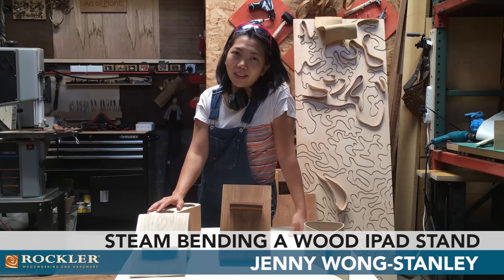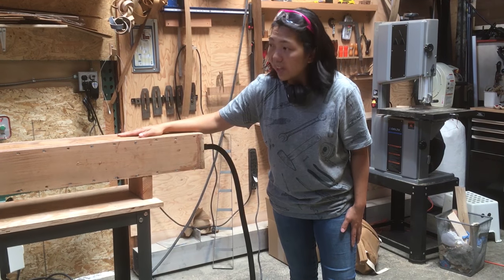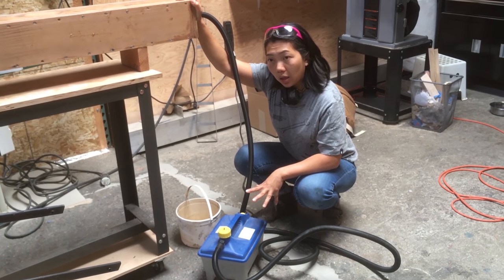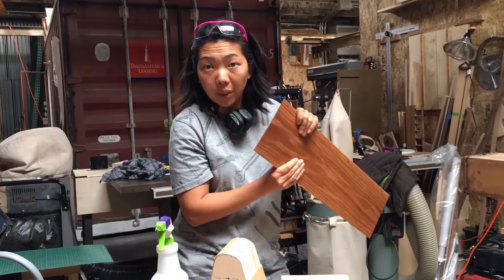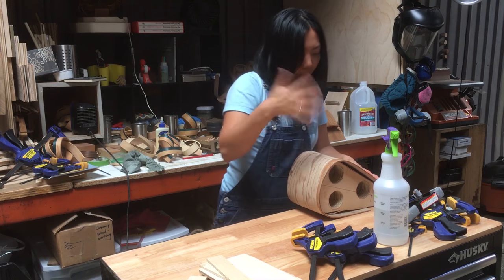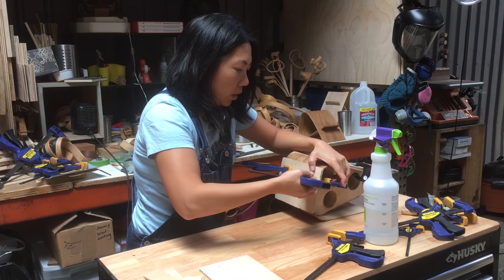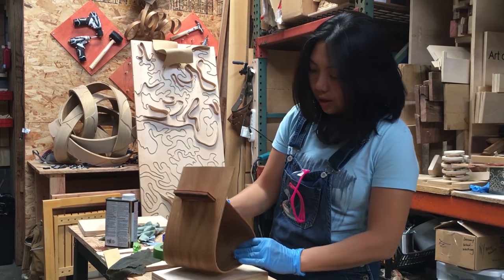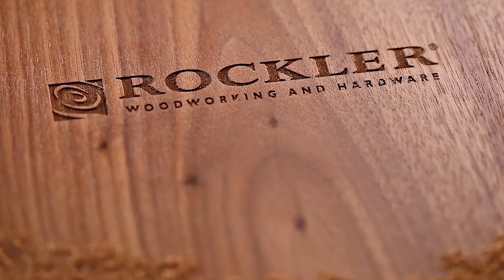Steam Bending Project Overview | Wood iPad Stand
Jenny Wong-Stanley demonstrates how she makes her bent-wood iPad stand. She demonstrates how she uses the Rockler Steam Bending Kit.